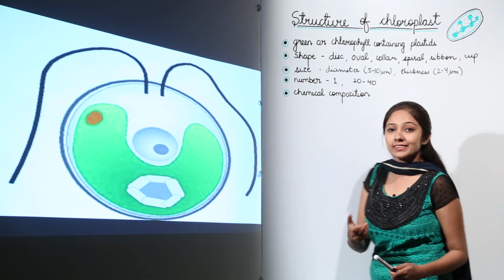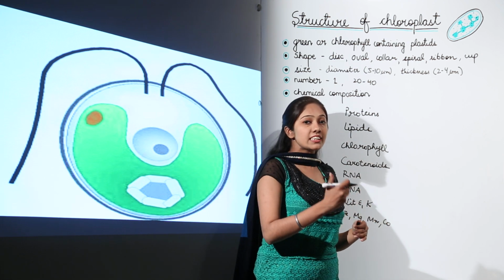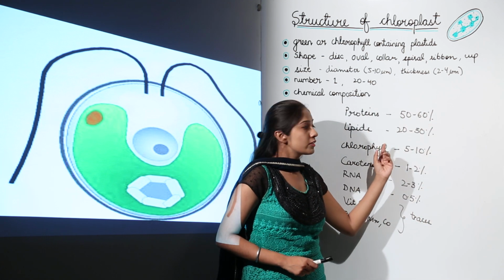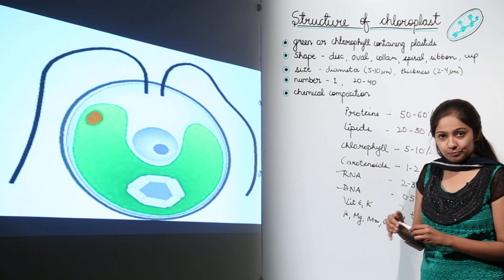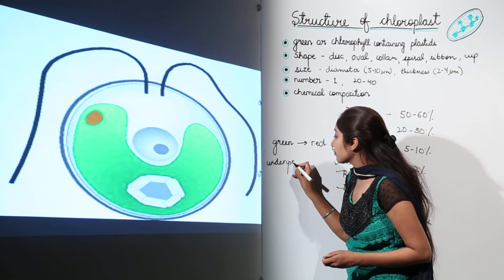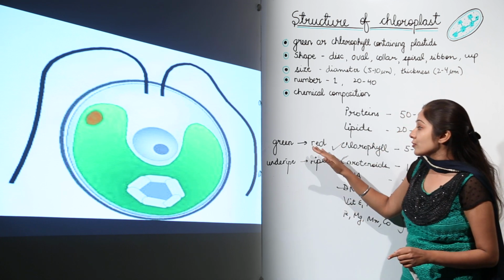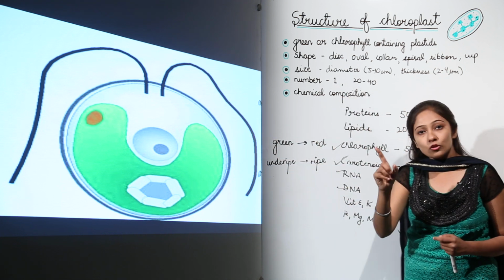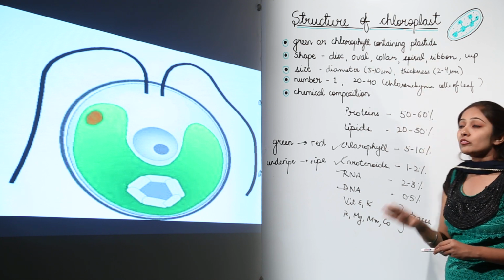Best Free Topic l ICSE l CLASS 12 l BIO l PHOTOSYNTHESIS l structure of chloroplast intro l L103